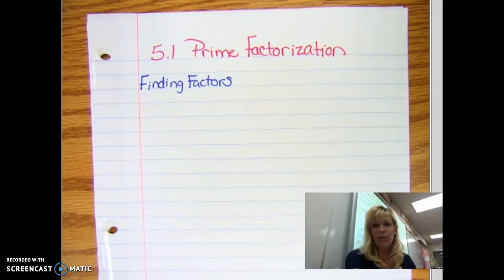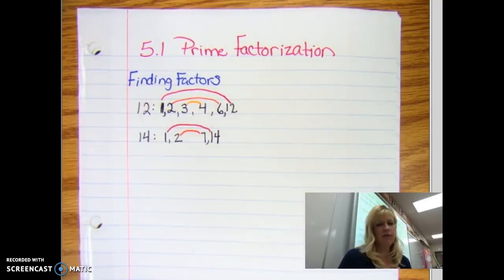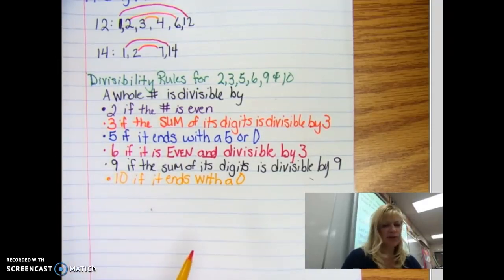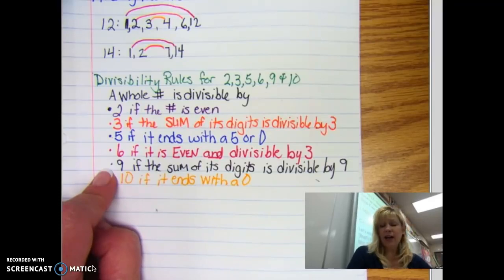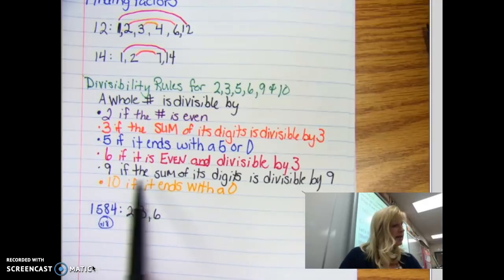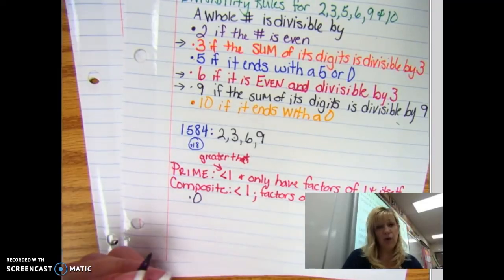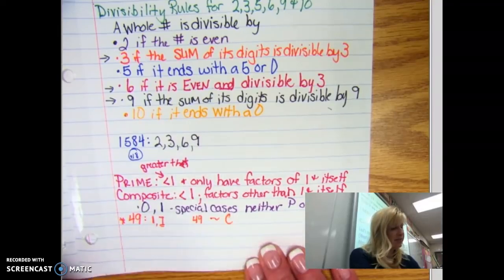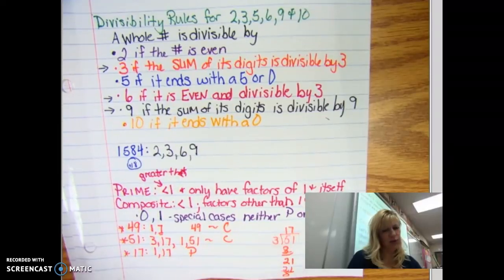5 1 Prime Factorization video 1